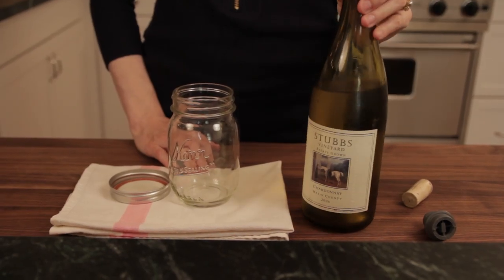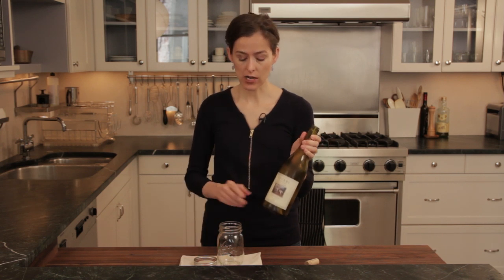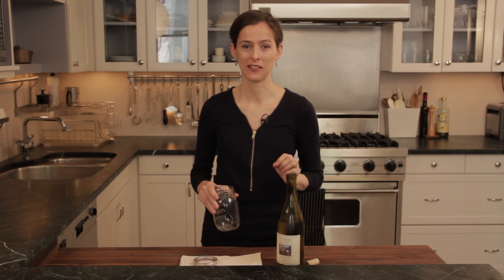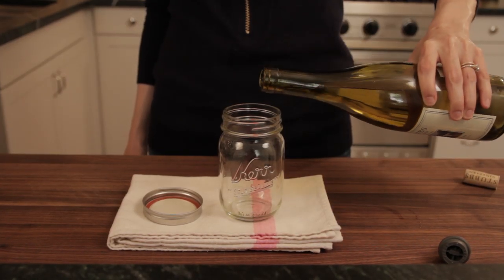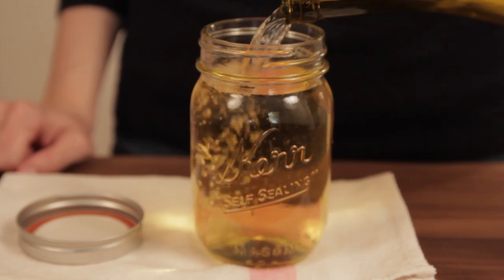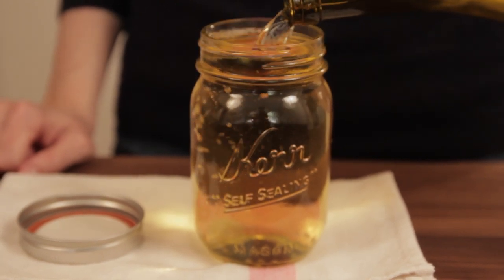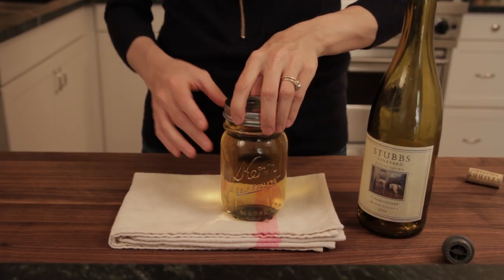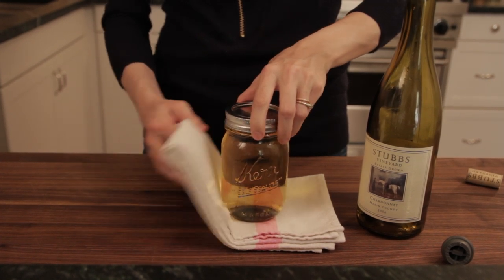How to Save Leftover Wine | Food52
Amanda Hesser of Food52 shares a trick she learned for saving leftover wine. No gadgets required!

ABOUT FOOD52
As a one-stop shop for joyful living, F52 connects discerning home cooks with the interests they're passionate about via award-winning food and lifestyle content across platforms. We provide our audience with the recipes and solutions they crave to eat thoughtfully, live joyfully, entertain beautifully, and travel differently.